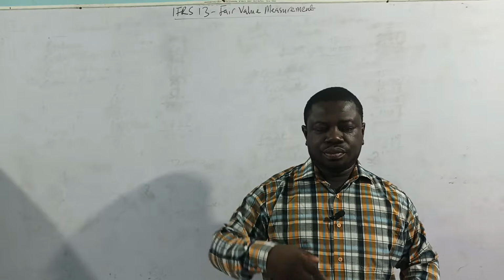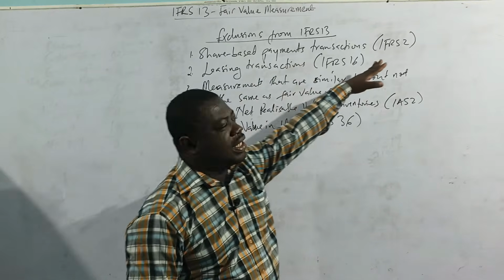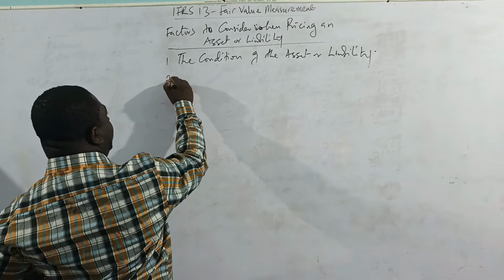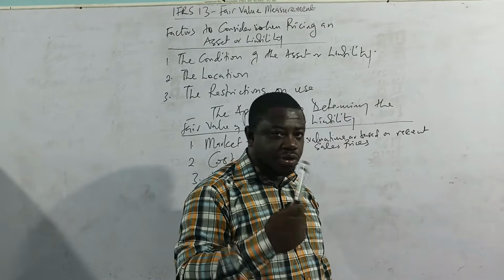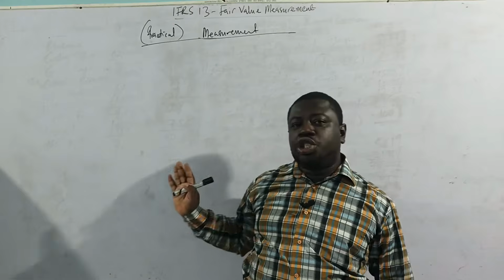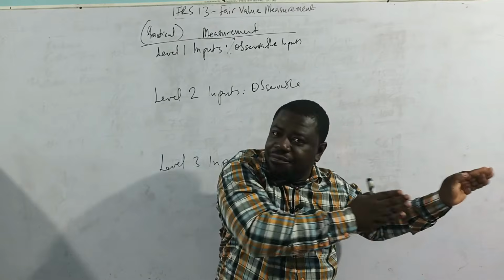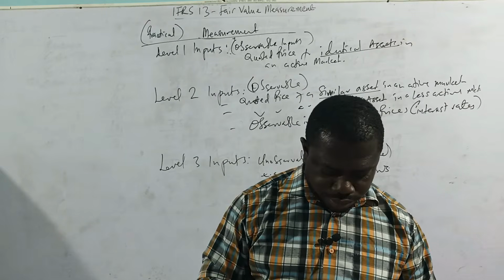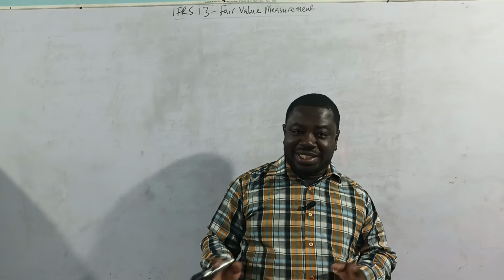IFRS 13 - FAIR VALUE MEASUREMENT (PART 1)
This video explains the basic concepts of IFRS 13 and solves a practical question to enhance understanding of the concepts.